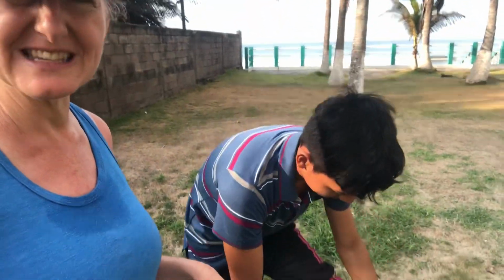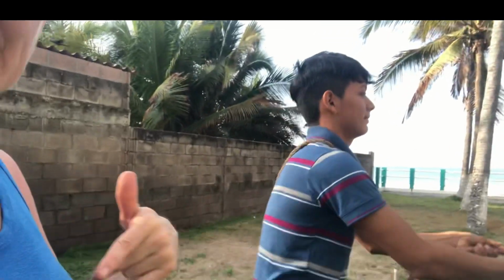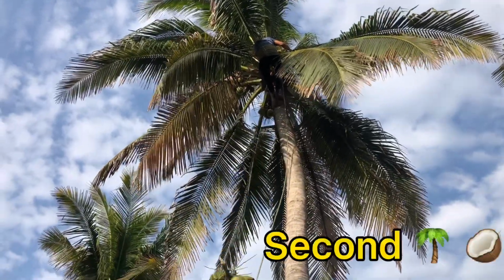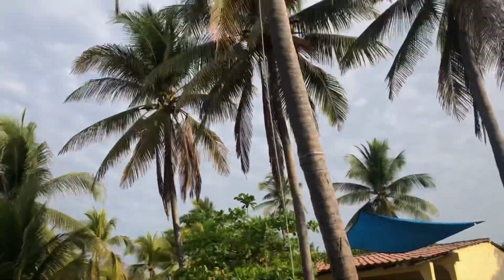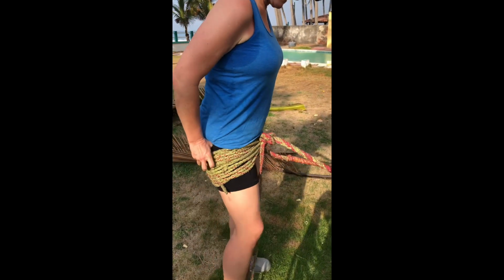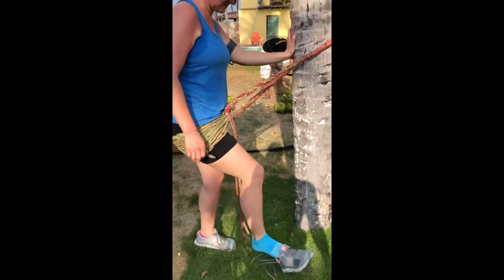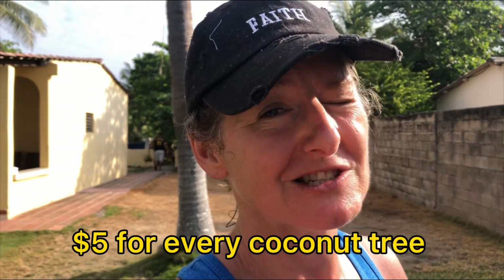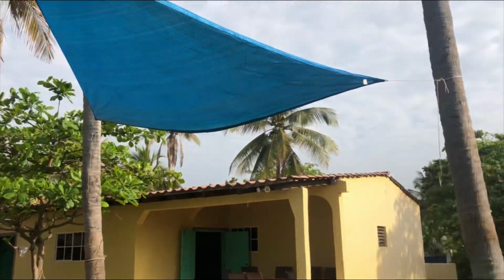Bajando cocos! The sky almost fell on me! EL SALVADOR 🇸🇻🌴🥥Coconut tree harvesting!!!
A world-schooling mom traveling around the world, living with faith, and shining the light of my joy.

Looking for Places to go? What is the process you need to do for living here?

Want to make money by traveling?

DM me✅